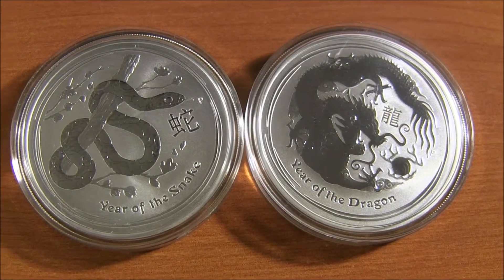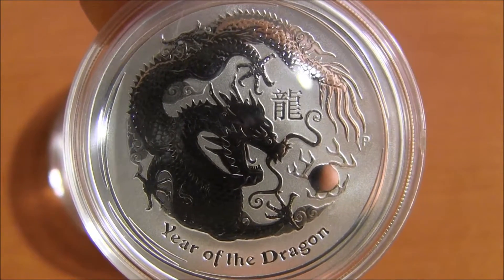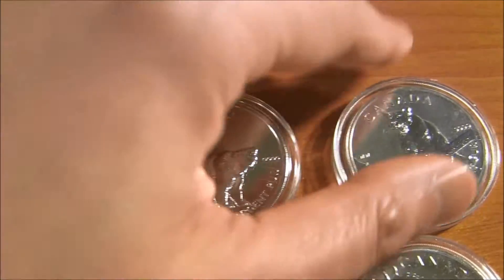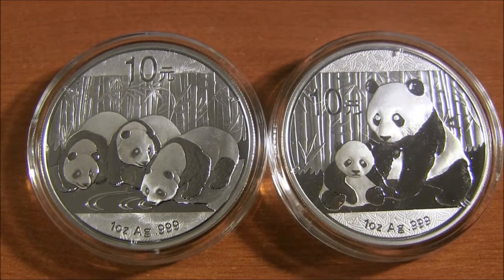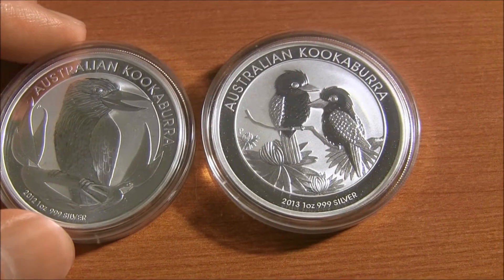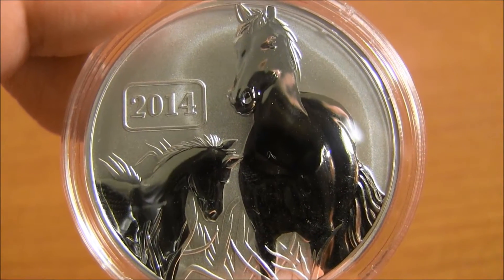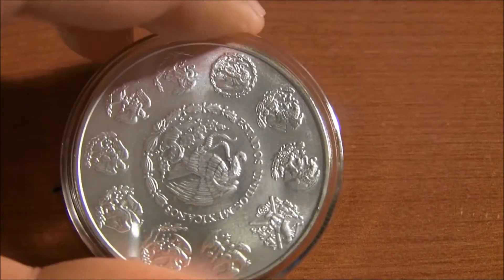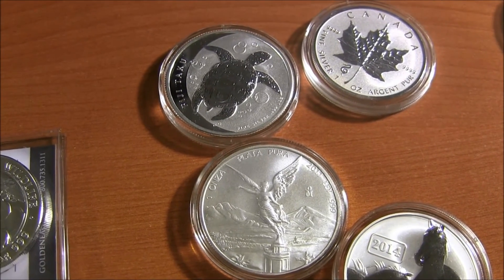Which High Premium Silver Coins Should You Buy?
Here are some of my high premium coin collection.